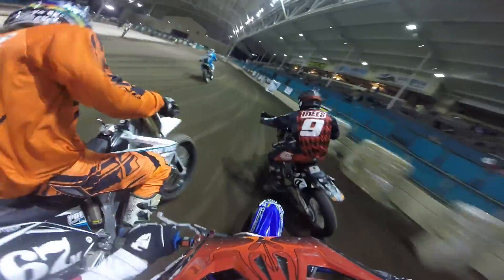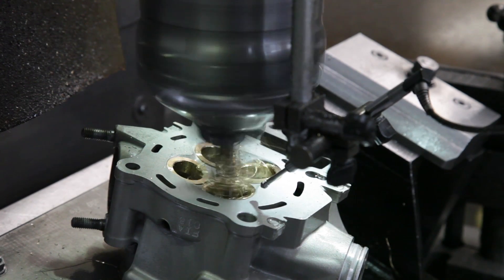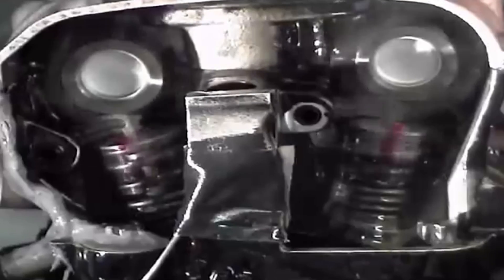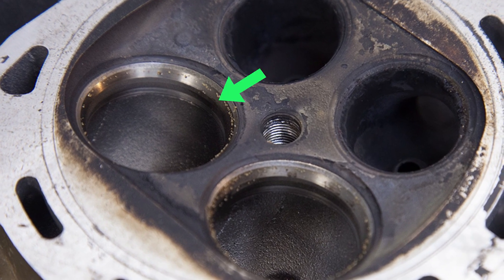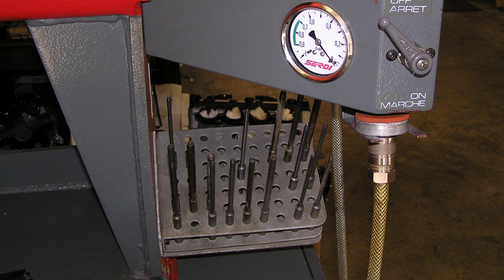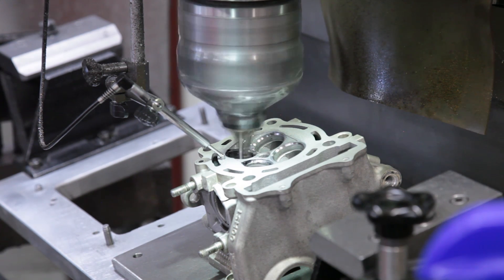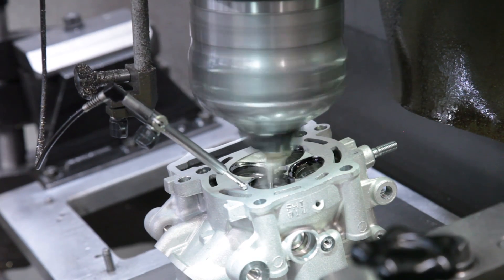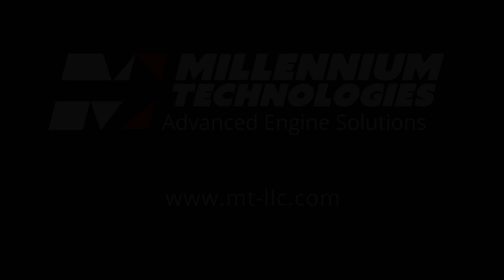XPort CNC Valve Job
The benefits and process of Millennium Technologies’ XPort CNC Valve Job Service are detailed.